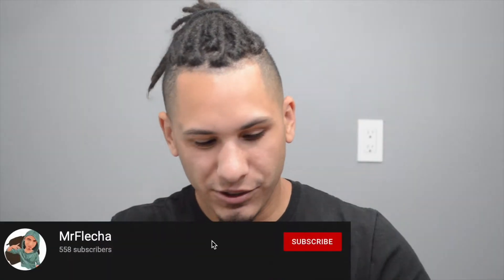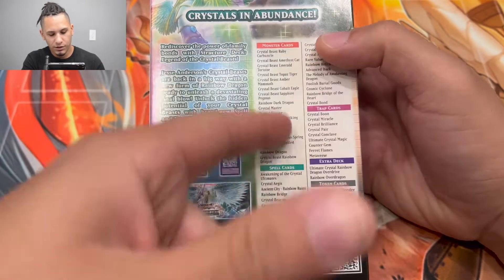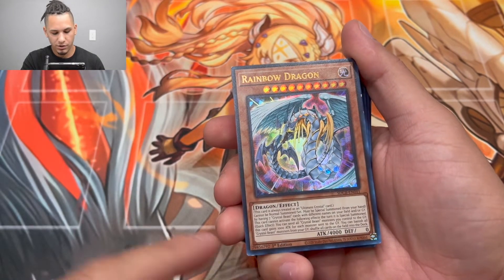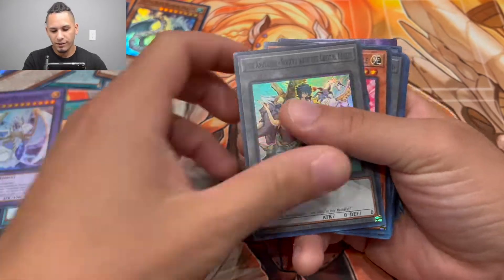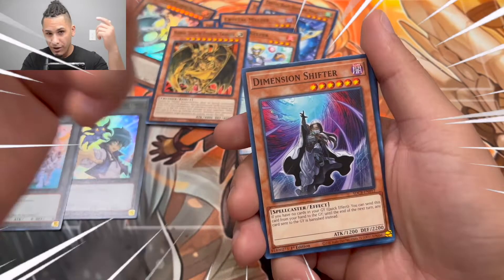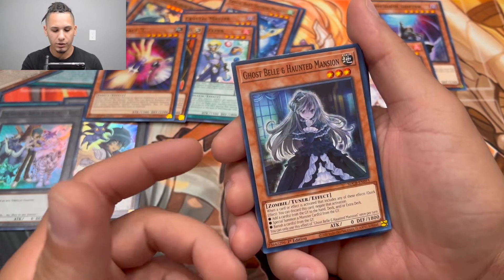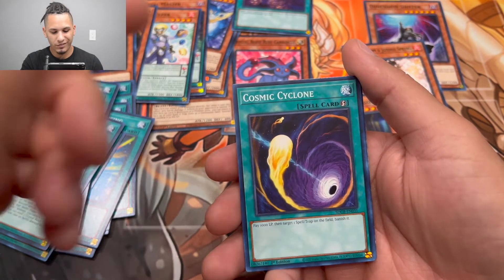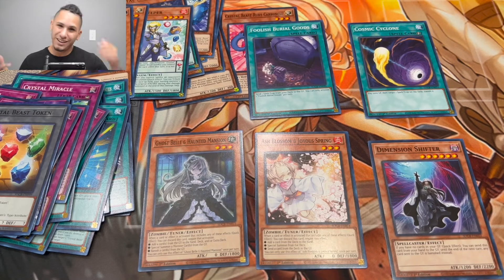NEW STRUCTURE DECK! MUST GET! *Legend of the Crystal Beasts* Yugioh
Hopefully you guys enjoy the giveaways pack as they are to allow you guys to be part of the opening experience as well.

TCGPlayer Store Name : MrFlecha or CheapHotSpot